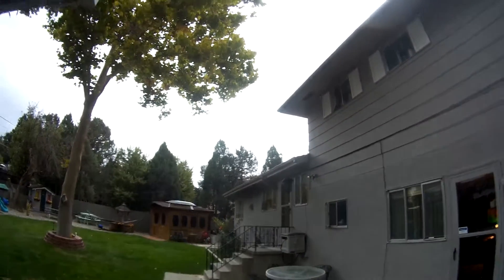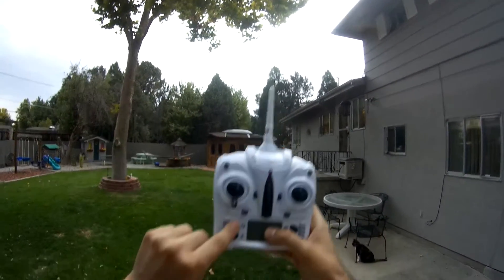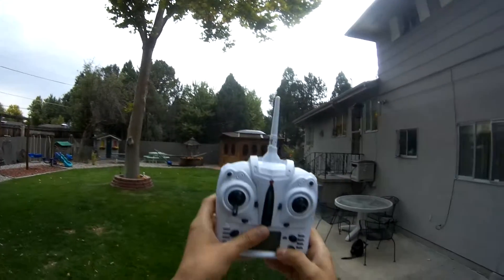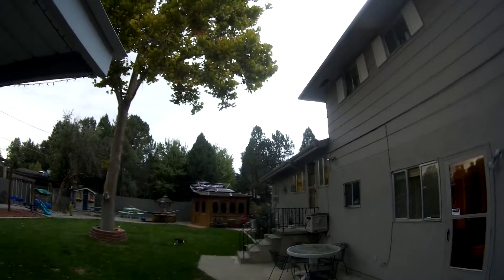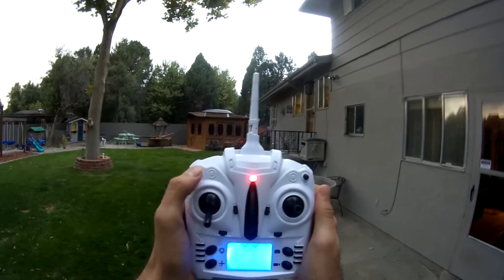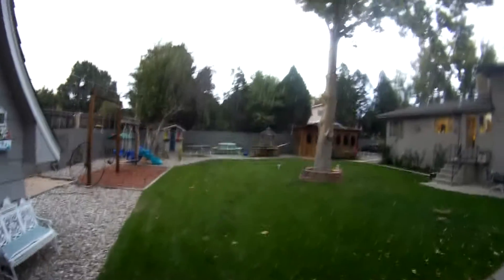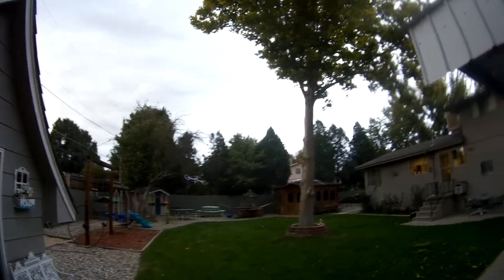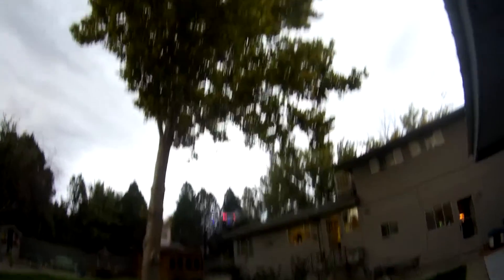Yizhan Tarantula X6 Maiden Flight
Hey everyone whats up? Just thought I'd do a Maiden Flight of this Yizhan Tarantula X6. I was glad I was able to get a day flight in. I really like this one. This one and the XK Alien XK250 might have to be my top two at the moment. I wish the yaw on this was faster for some reason, but its still okay on high rates. Other then that I dont really have any complaints about this one. Just thought I'd do a quick one for fun. I always edit the volume because this SJ5000 cam picks it up real low and even after the volume is raised you hear alot of static. I try to remove the static, and I dont know if people like it that way or prefer to leave the static on because it does retain some of the volume even though its just noise, but I just got into the habit of taking the static/noise out with hum removal which sometimes I feel it makes my voice sound muted. Not really sure if its a big deal to anyone, but maybe being an audiophile I notice it more then the average person. Not to mention I'm the one uploading these videos so I hear what it sounds like all day. Other then that I dont have too much complaints about the camera, although it seems like there might be a broken/dead pixel or two which I only see at night.